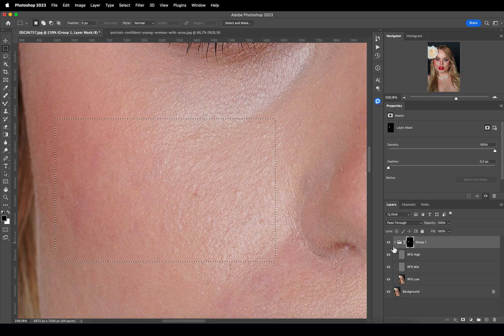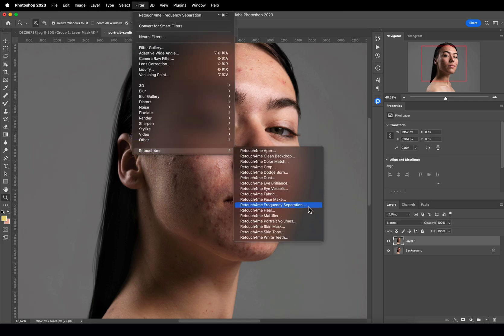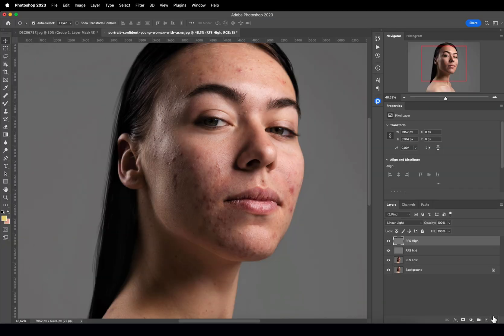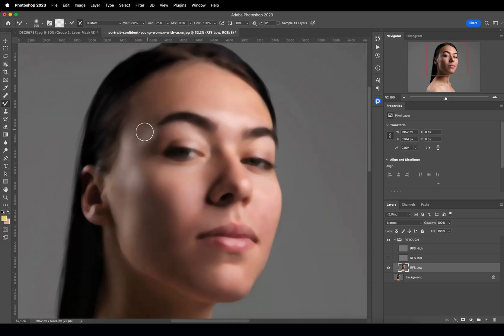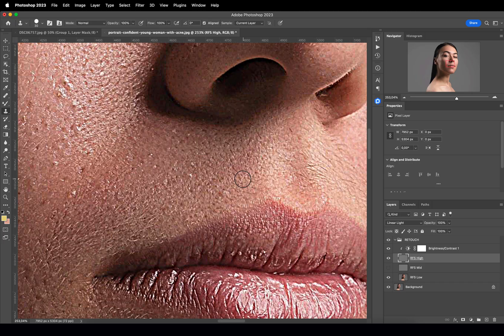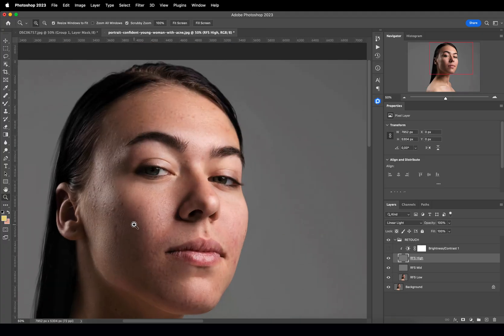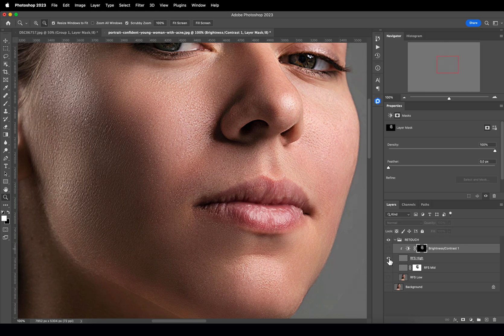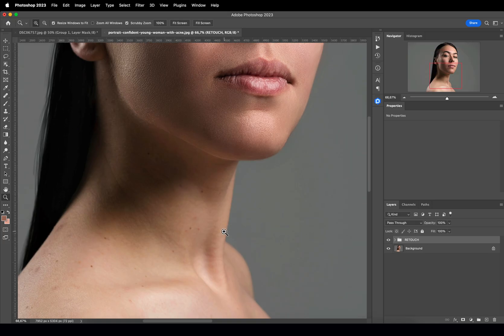HOW to SMOOTH SKIN: This is NOT Your Grandpa's Frequency Separation (Photoshop Tutorial)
If you've found this video, it means you've reached the point where you're ready to watch it. The time has come!

After watching this, you'll master one of the best skin retouching techniques, called "Frequency Separation," and get my tips and tricks. The best part? You won't need to memorize complex algorithms that are usually forgotten the next day. You'll be creating magazine-quality photos, even if you're a total Photoshop newbie.
For  advanced users: The world of editing is changing. New tools are now more powerful than dusty actions.

Credists
Photo of young beautiful gorgeous woman was provided by Valeria Yaskova's retouching school
@retouch_lera (Instagram)